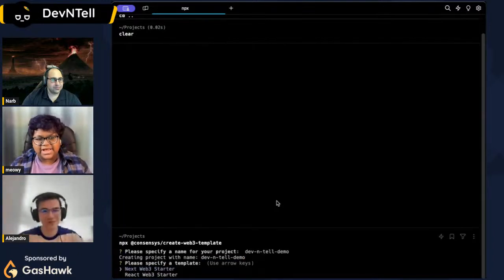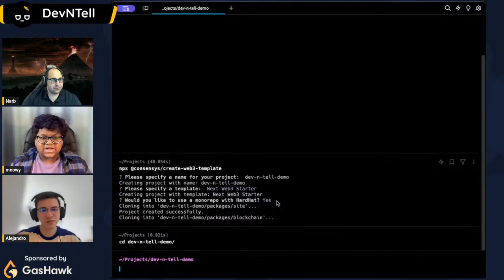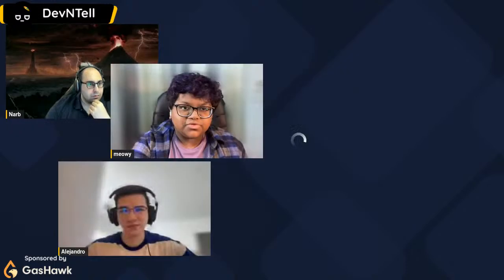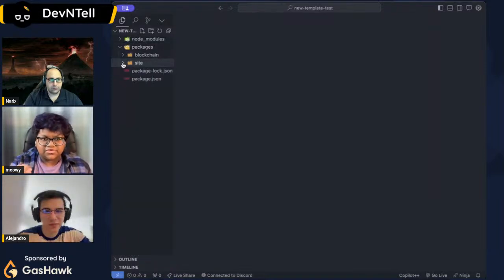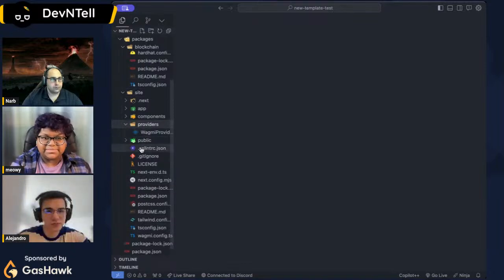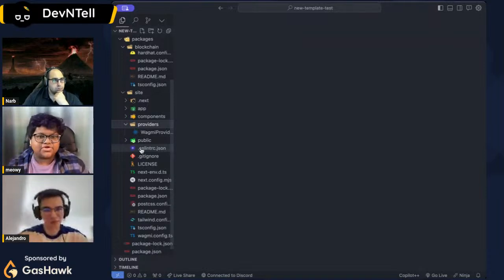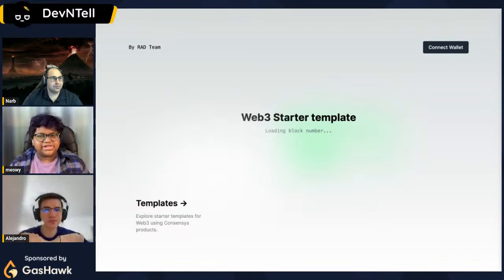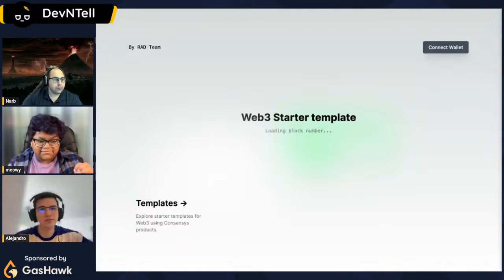DevNTell - Consensys Web3 Starter CLI | Developer DAO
In this week's episode of DevNTell we are joined by Sushmita (aka Meowy) and Alejandro from the Rapid Application Development team at Consensys who'll be giving us an overview of their up to date Web3 Starter CLI tool.

Viewers of this session will learn about what the CLI tool is and how they can use it to start hacking their next Web3 project.

— DEVELOPER DAO PARTNERS

⛽️ GasHawk | Save on Ethereum Gas fees for FREE!

— RESOURCES

Episode Links

— GUESTs & HOST